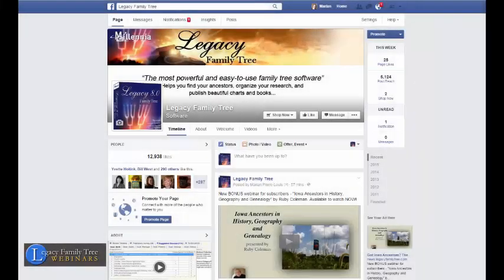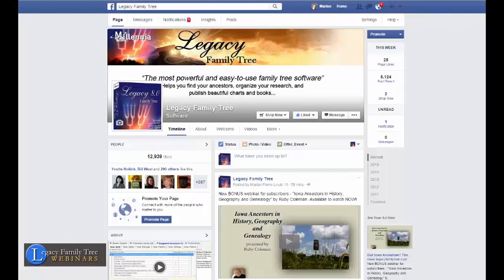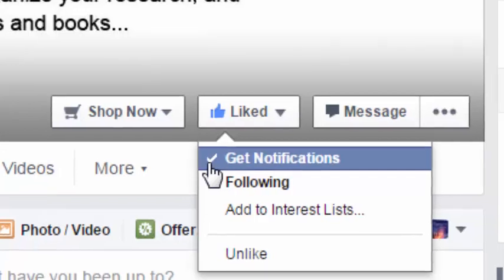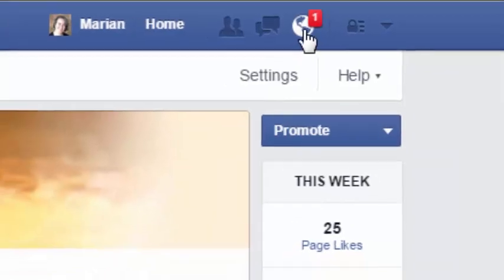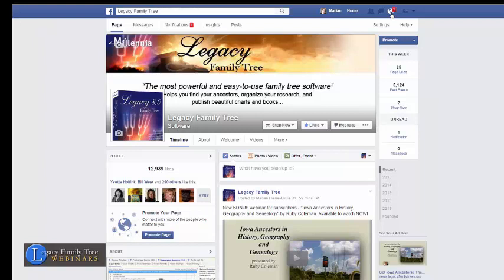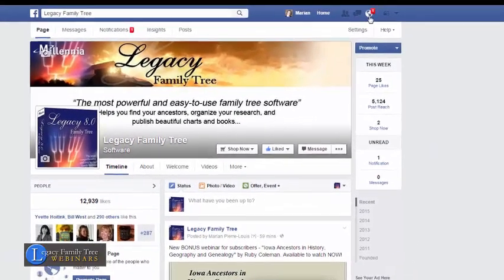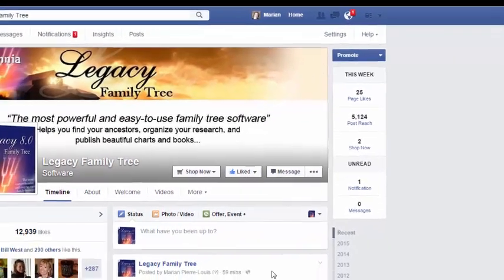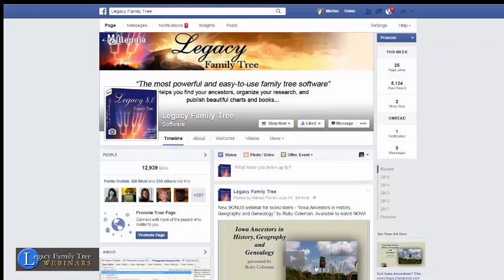Learn how to get Facebook notifications for Legacy Family Tree